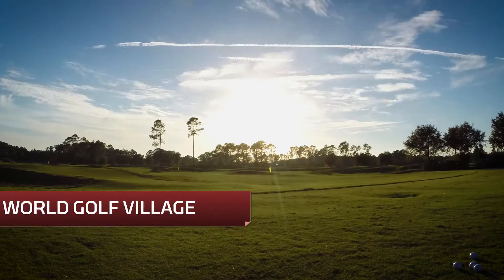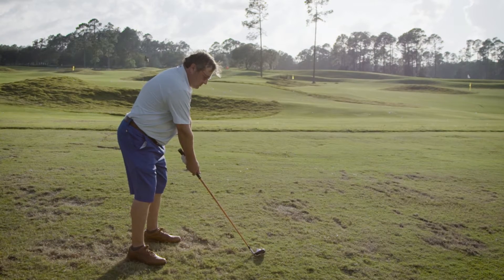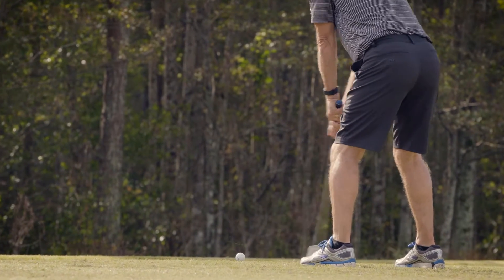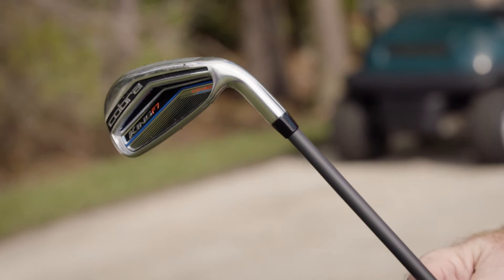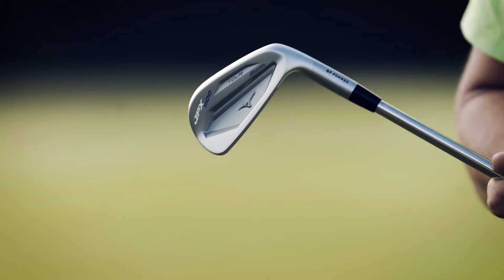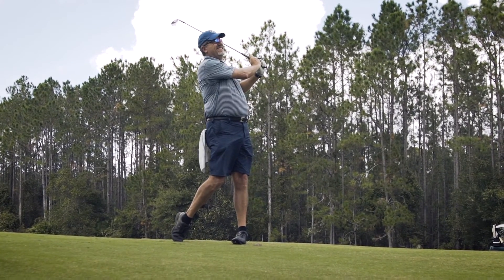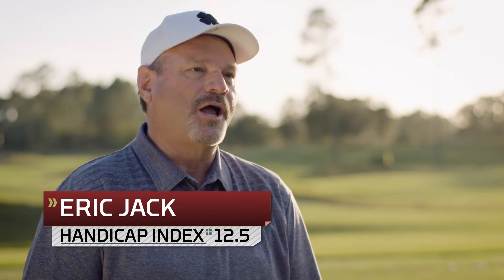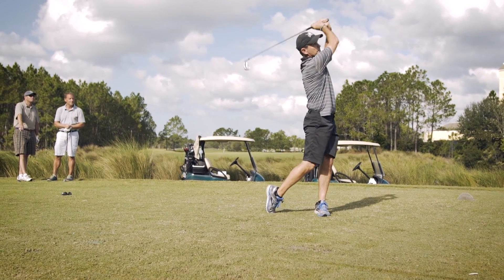ClubTest 2017: 29 new iron models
GOLF's Rob Sauerhaft and our testers provide an overview of over two dozen new iron models featured in ClubTest 2017.